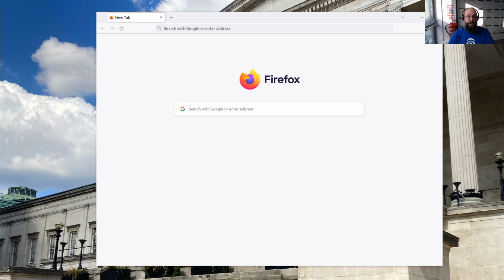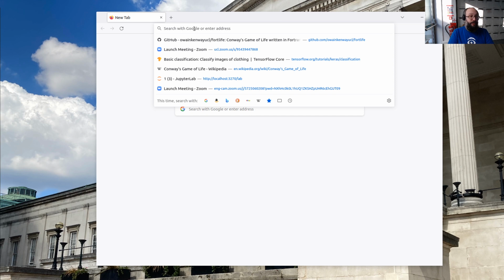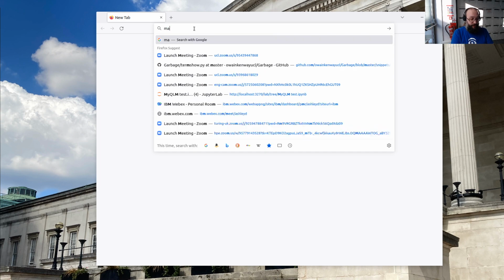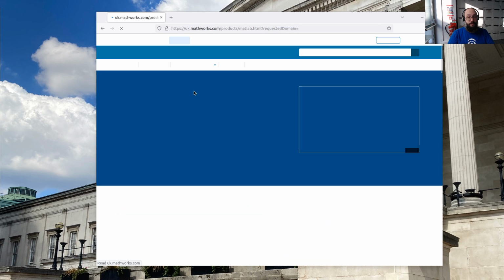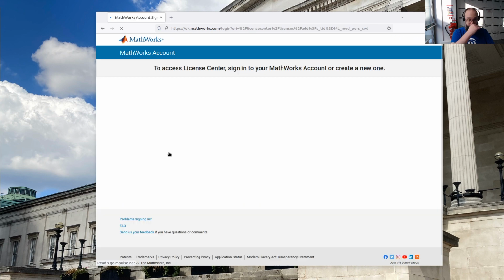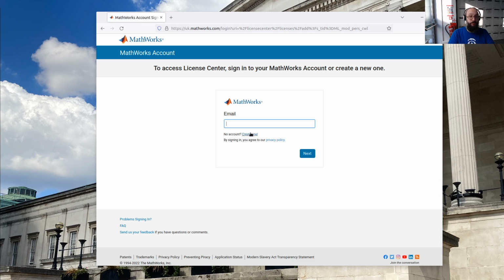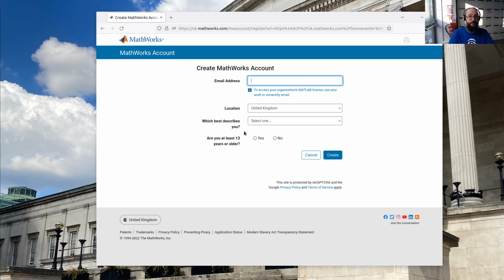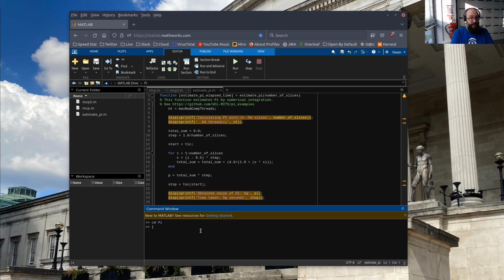Holiday tip - work from home via the MATLAB Cloud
If your institution has the right MATLAB license (and most of them do), then you are able to access a machine with 8 parallel workers through your web browser, wherever in the world you are - just the thing for catching up on some analysis while on holiday.